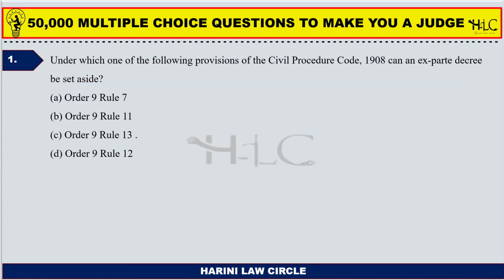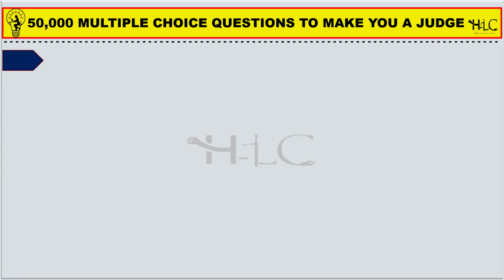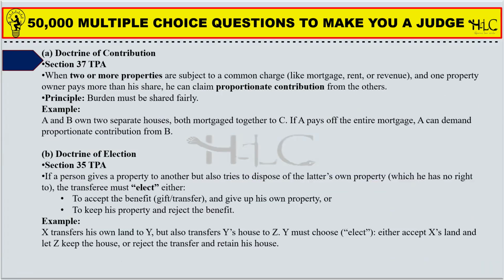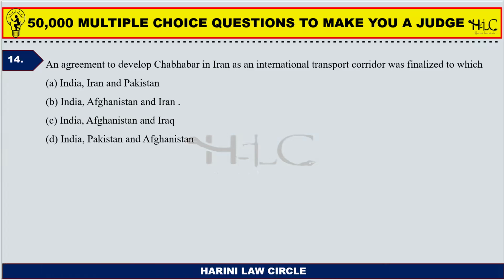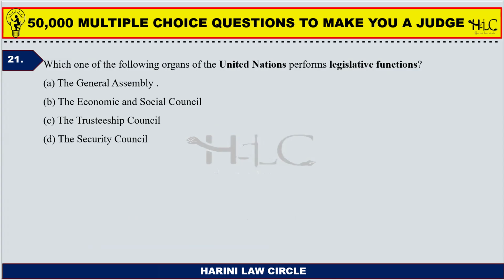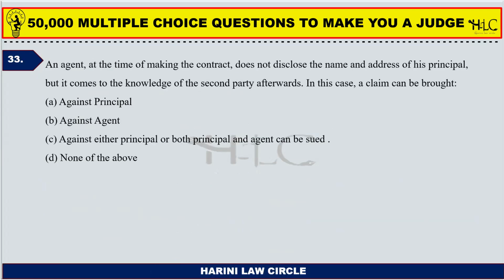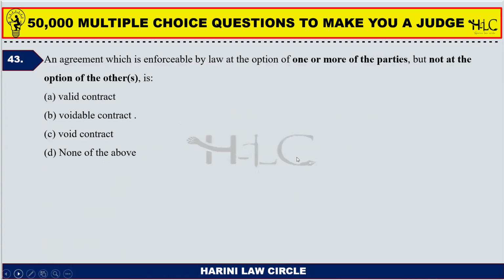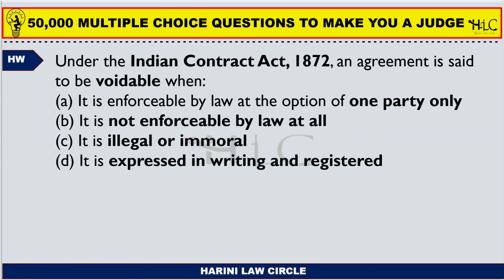ONE SHOT PART 5/TOP 50,000 MCQ SERIES/TNPSC CIVIL JUDGE EXAM//RJS/BJS/MPJS/KERALA/PJS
Follow our Telegram Page for more PDF's and MCQ's
Follow our Instagram Page to Know more Content .

See you Live at our Interactive Classes.

Salary Evalo Theriyuma😲? சிவில் நீதிபதி தேர்வு clear பண்ண முடியுமா? TNPSC Civil Judge Exam TIPS! Law